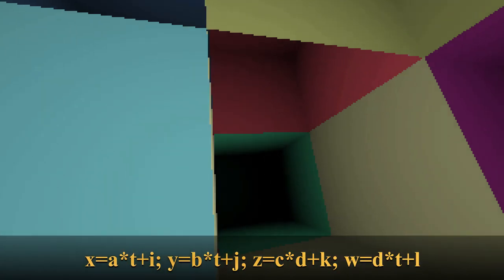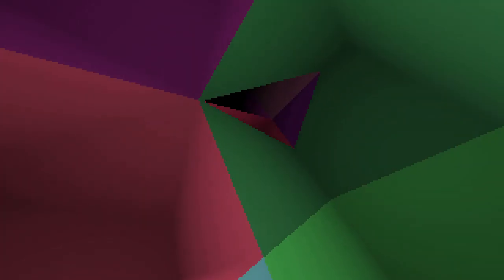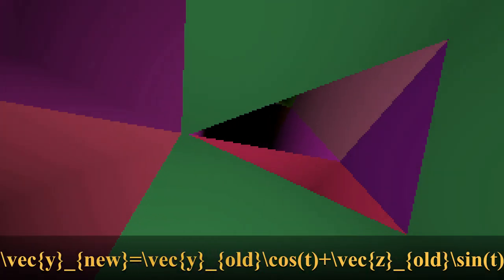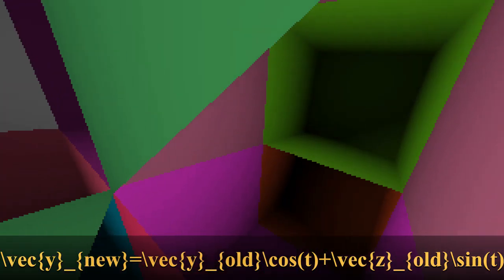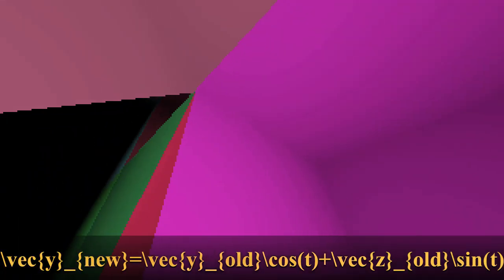Exploring a Maze in 4D